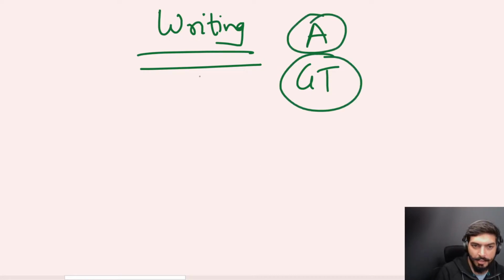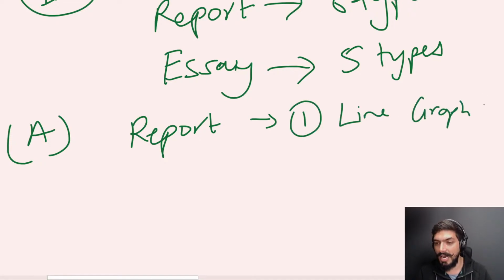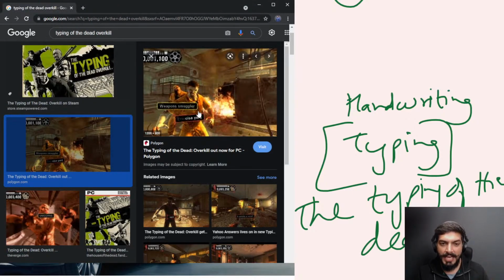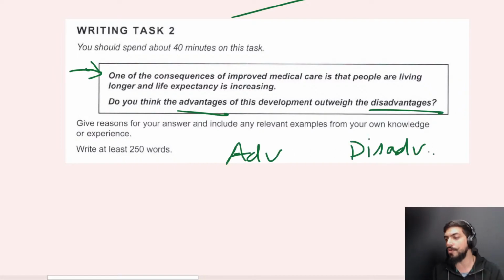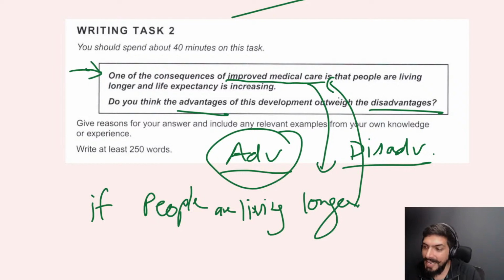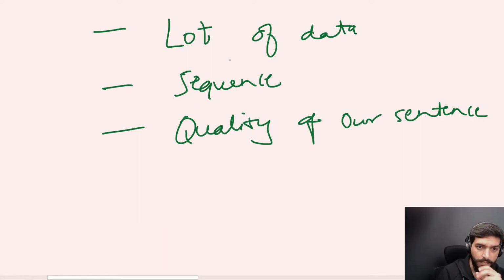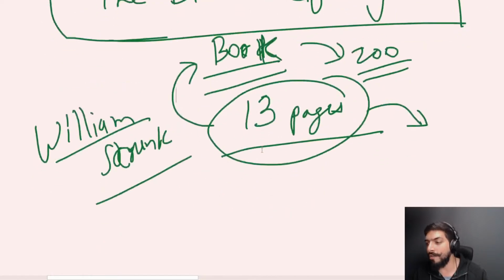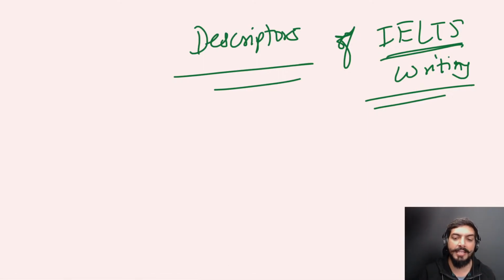IELTS - Live With Sam - 4. Writing Module